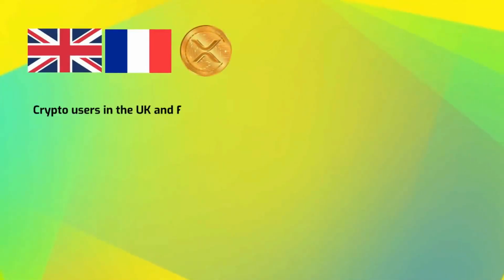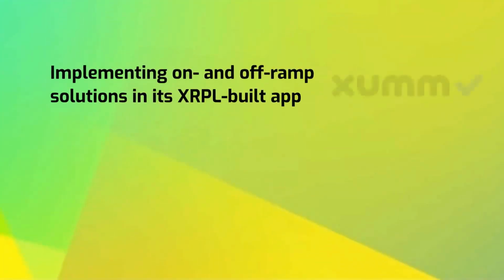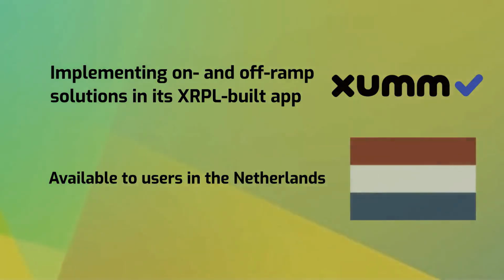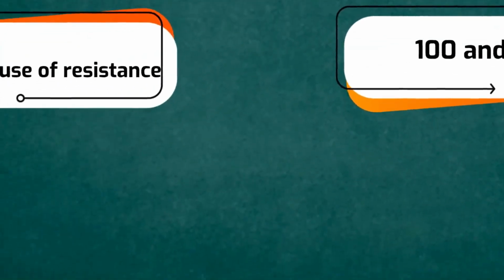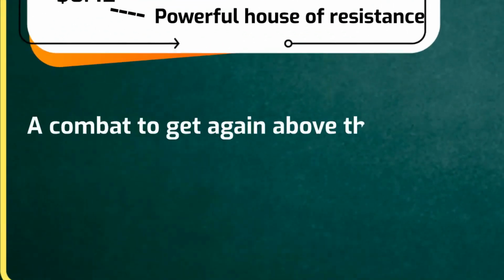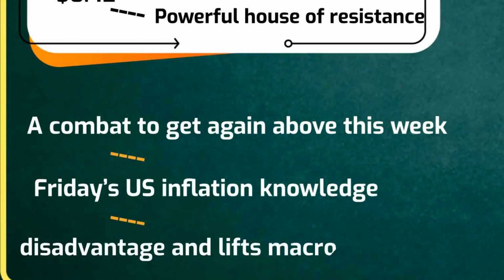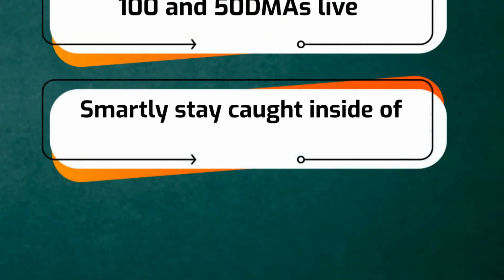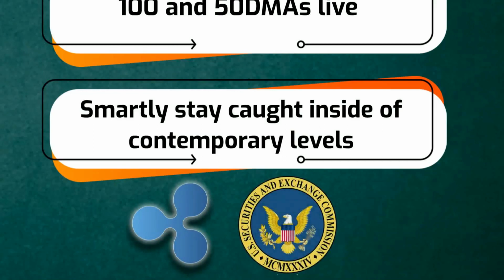⚠️XRP Huge Move: Xumm wallet replaces the Euro and Pound in the UK and France with XRP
Cryptocurrency users based in the UK and France will soon be able to purchase and sell XRP for fiat currencies. This was announced by the official Twitter account of Xumm Wallet, which is implementing on- and off-ramp solutions in its XRPL-built app. Such functionality has recently become available to users in the Netherlands.
Xumm teamed up with BTCDirect and BanxaOfficial to offer the product and says it will add more countries to the on/off ramp over time and that more third-party providers will also soon be integrated. Xumm adds that it will also soon integrate with GateHub for its stablecoins.
XRP seems to be at a crossroads. It appears to be across the heart of each brief ($0.37-42) and longer-term ($0.31-55) levels. The $0.42 house is a powerful house of resistance – it has constantly acted as each resistance and strengthen since past due July and is the place the 100 and 50DMAs live. It will likely be a combat to get again above this week, despite the fact that Friday’s US inflation knowledge surprises to the disadvantage and lifts macro sentiment.
XRP would possibly smartly stay caught inside of contemporary levels till issues turn out to be clearer as to how the Ripple vs US SEC case goes to shake out subsequent year.

Xrp
Ripple
Xumm
Xumm wallet
Ripple xrp
Xrp ripple
Xrpl